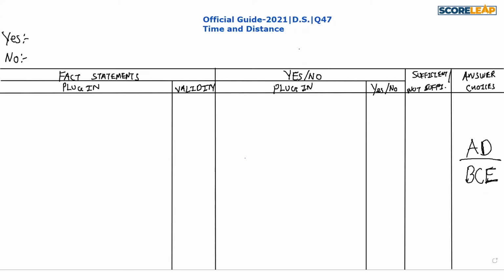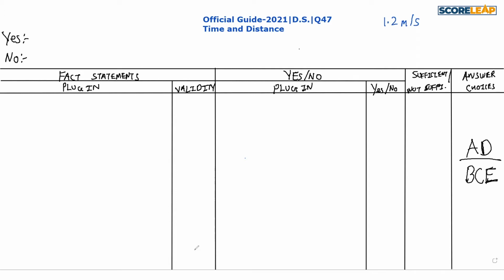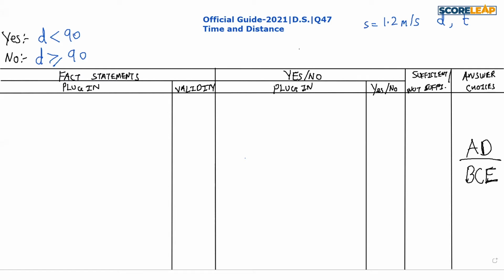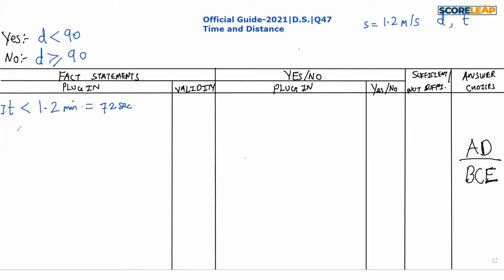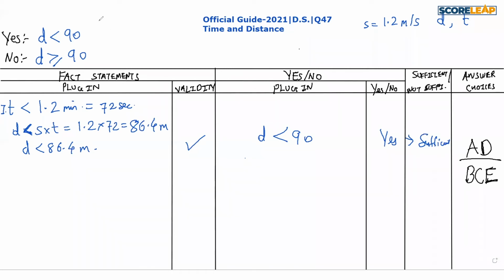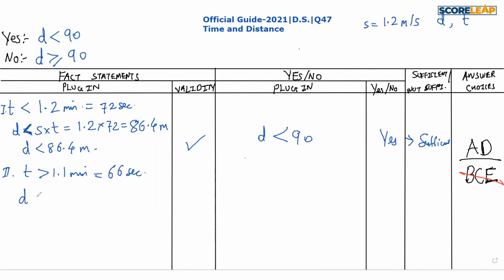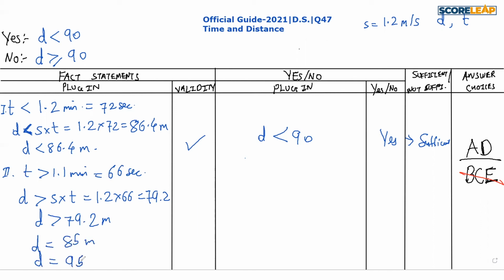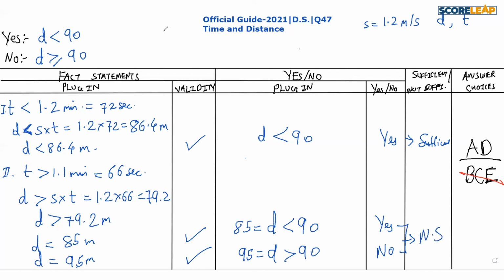GMAT Official Guide 2021 | Data Sufficiency Q 47